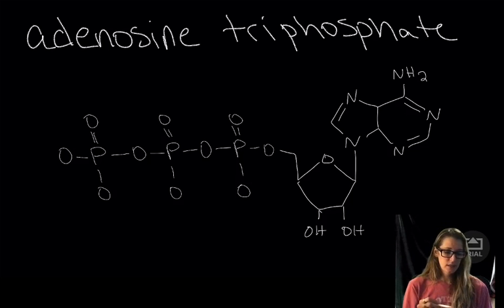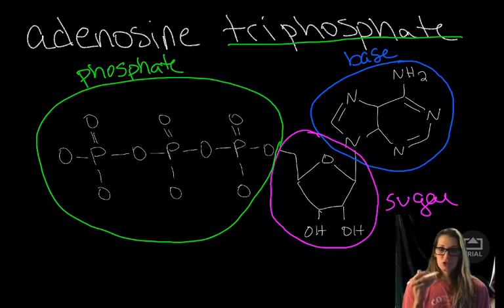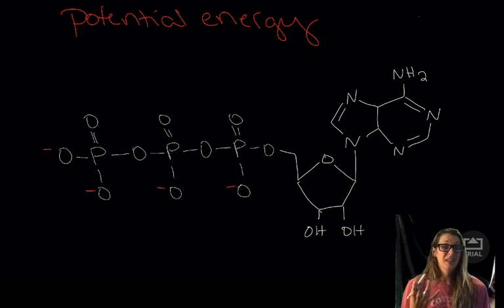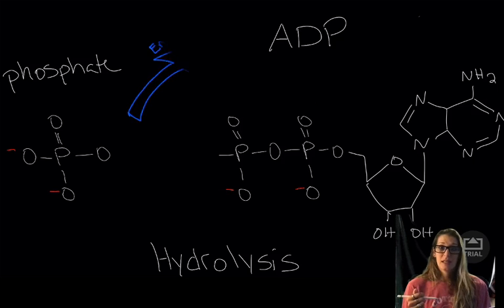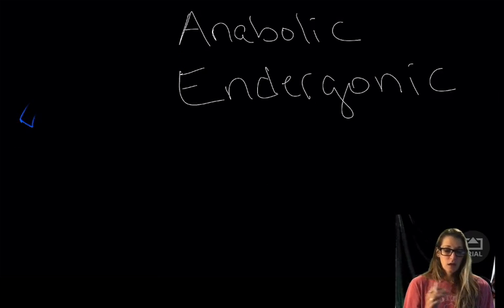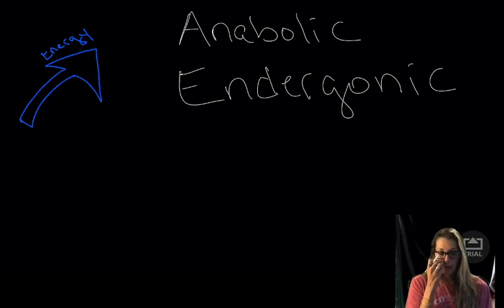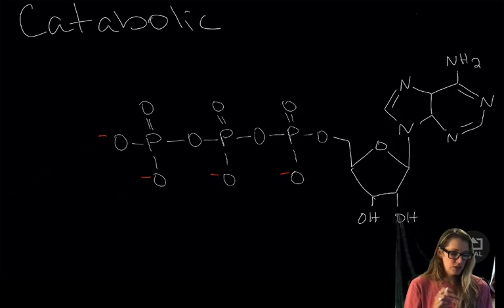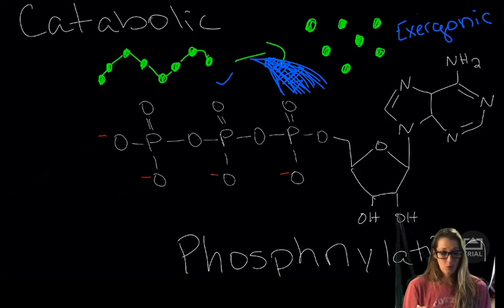14 ATP metabolism